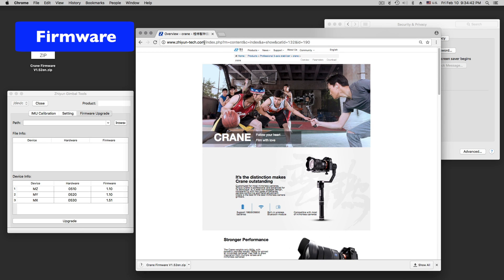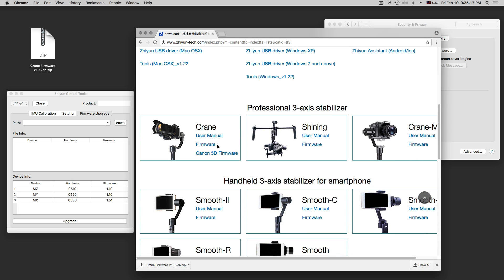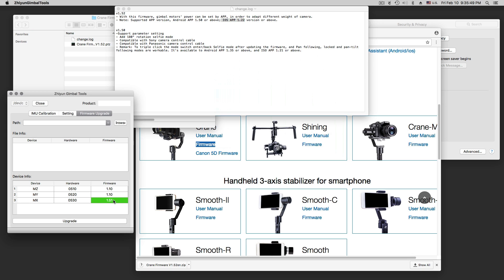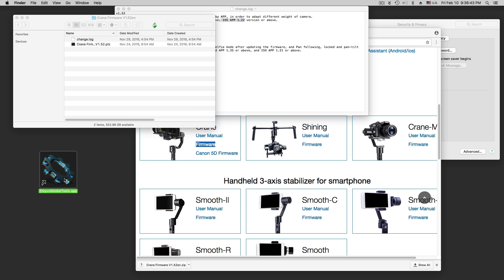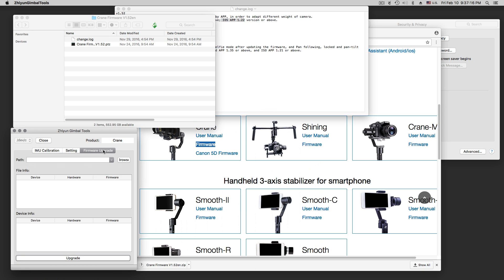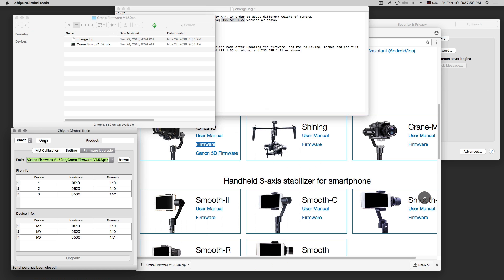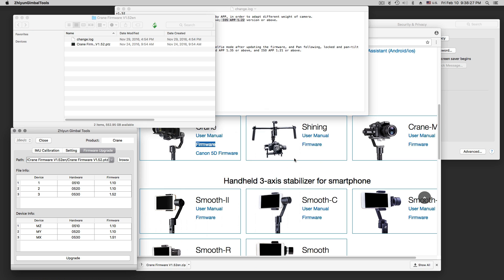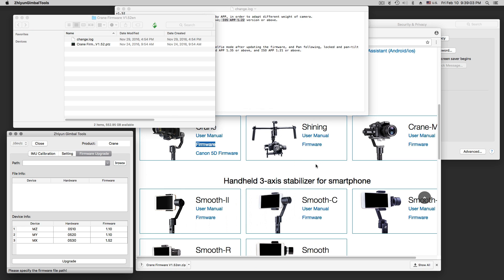Crane Gimbal Firmware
How does a firmware update on a Cran gimbal work.
Not as smooth as you would think, but perhaps this is only difficult if you use a Mac?
If i am not mistaken, the gimbal electronics and software are based on the projects of Alex Mos, a Russian guy.
The mechanical part of the gimbal, and the iOS app, and the manual are clearly made in China.
While the mechanical part works fine, the manual and the app amazes me again and again. Just crazy stuff there. I should have known better...
But take a look for yourself.